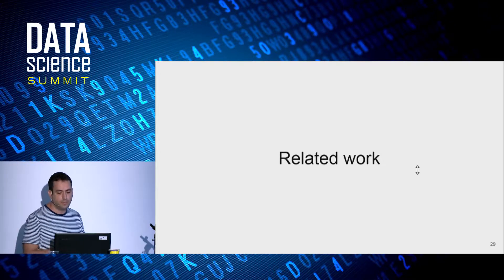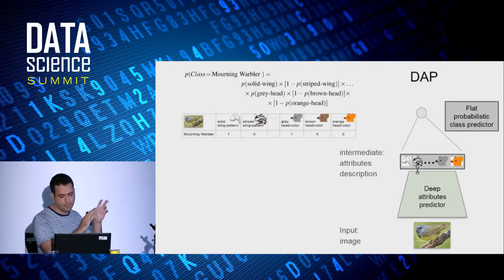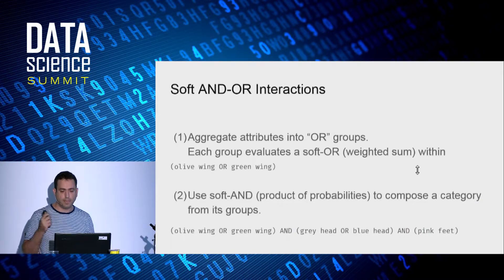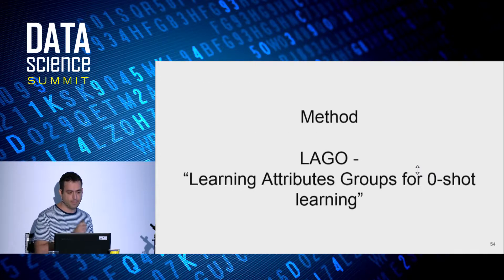Probabilistic attribute grouping for zero shot learning - Yuval Atzmon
People can learn to recognize objects from a written description without any image samples, and yet, current deep network models find it very hard.
I will describe the problem of zero-shot learning which is the problem of categorizing objects from new classes that have no training examples. Instead, a human provides a high-level class description, in our case - a set of predefined attributes (e.g Bear:{Big, Furry, Black, Brown}. I will describe LAGO, a Bayes-driven probabilistic model designed to capture simple AND-OR logical expressions (e.g. Bear:{Big AND Furry AND (Black OR Brown)}) across groups of attribute (e.g. Size, Texture, Color, ..). I will show how this can be learned end-to-end with a deep attribute-detection model. The grouping structure can be learned from data as part of the model, or can incorporate human knowledge about groups if available. Finally, I will demonstrate that LAGO captures meaningful structures and improves the accuracy of zero-shot learning on two benchmark datasets.